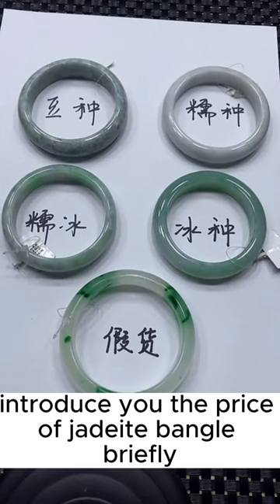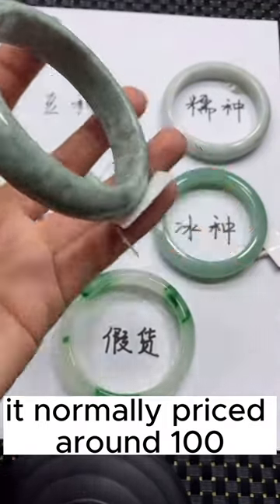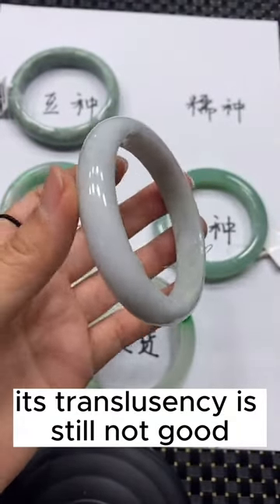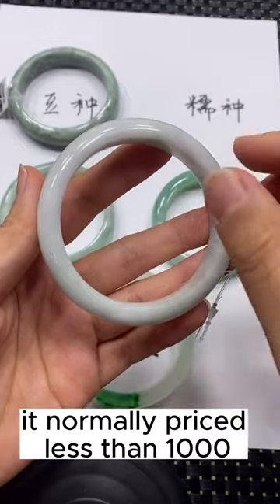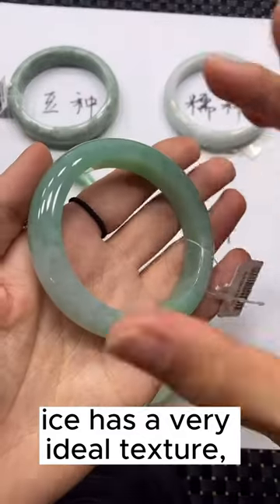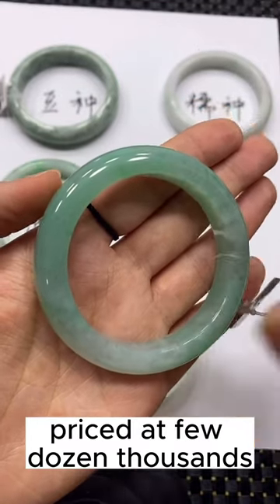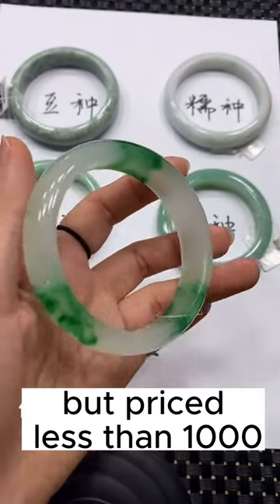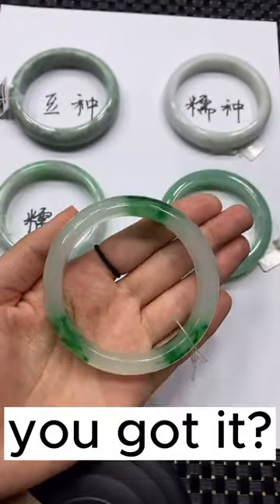the price of jade bangle